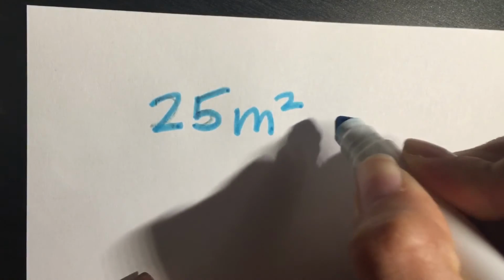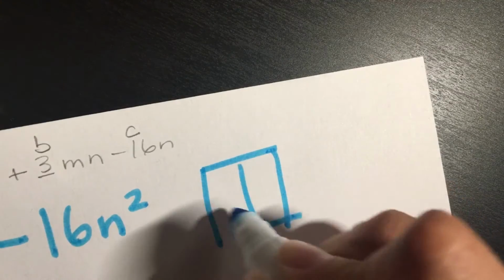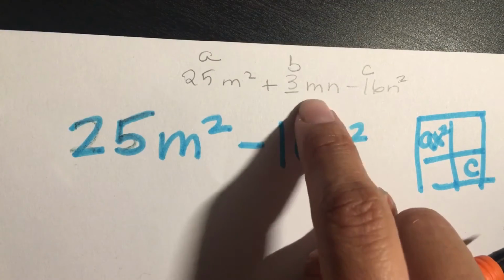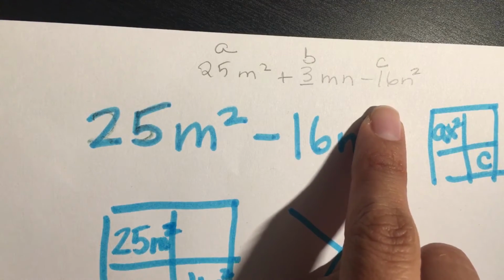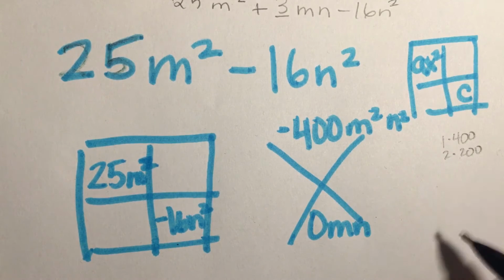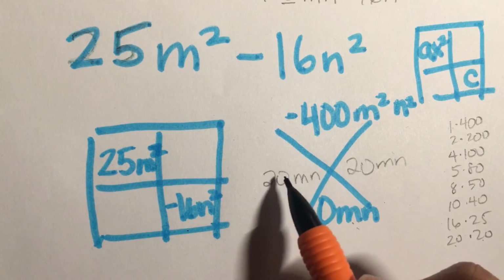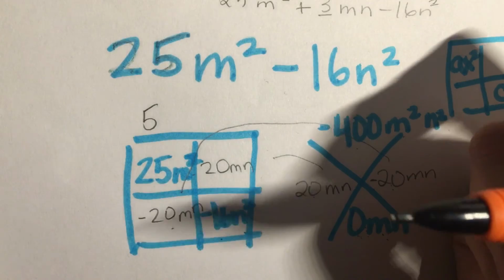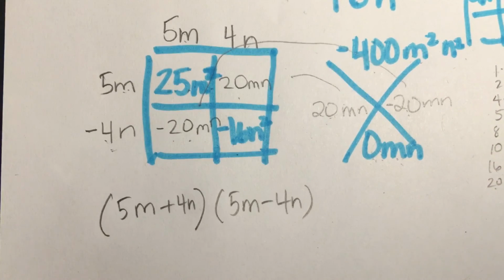For citlaly :)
Box method factoring